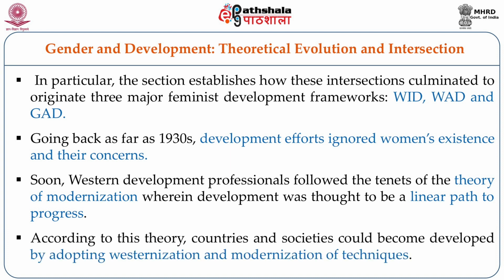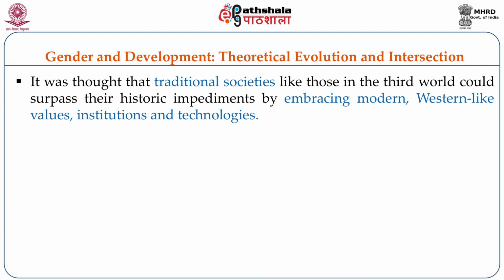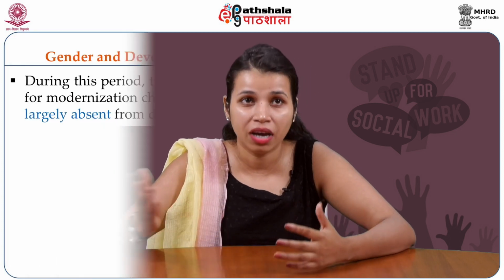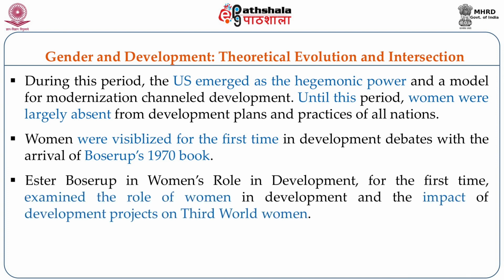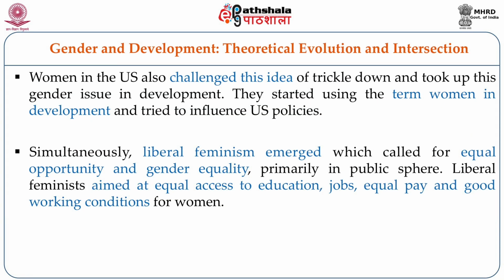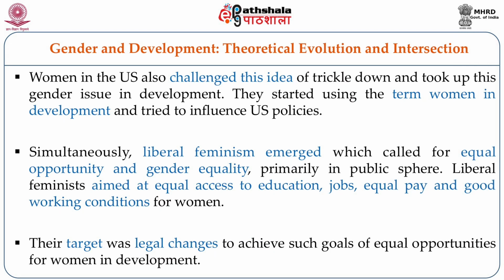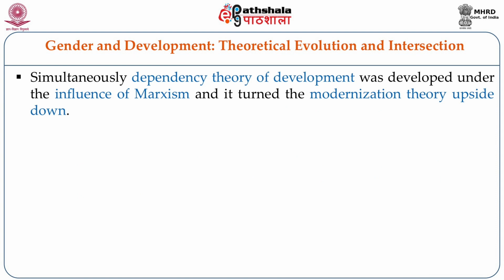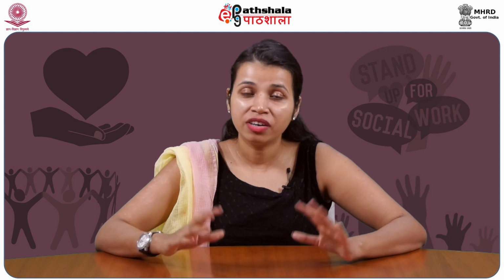Gender and Development (SWE)